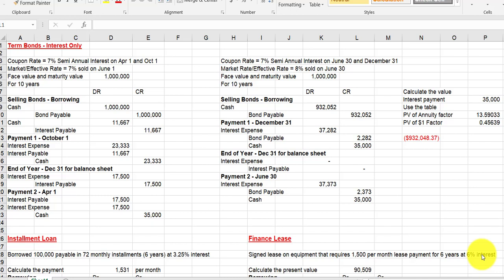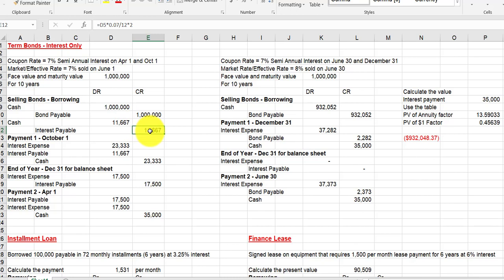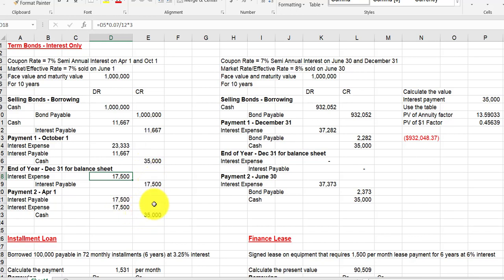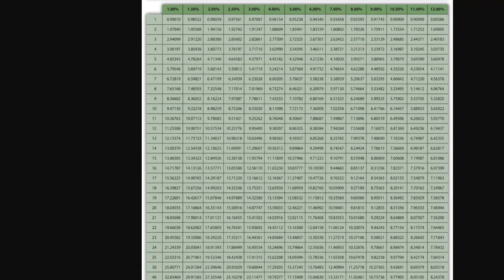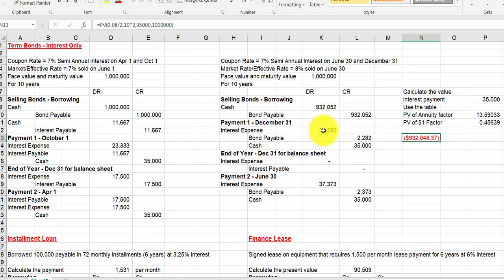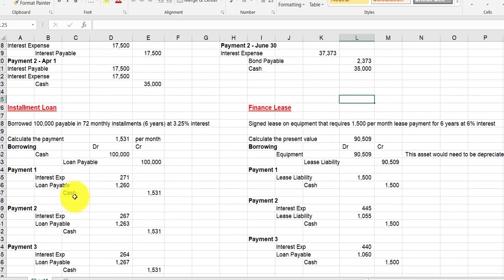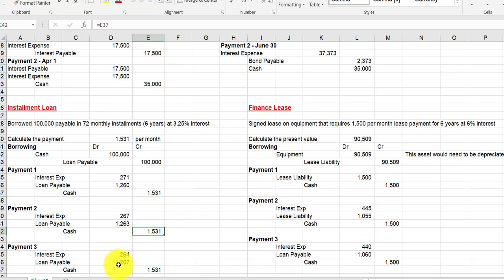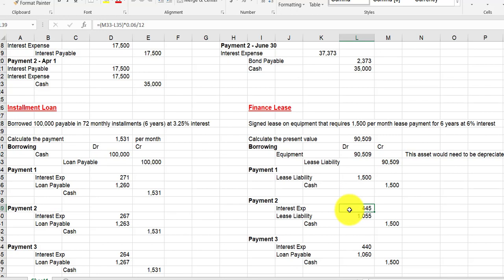Liabilities 3 Examples in Excel